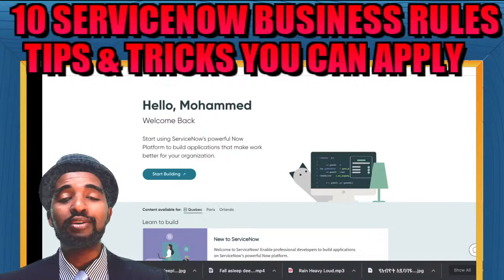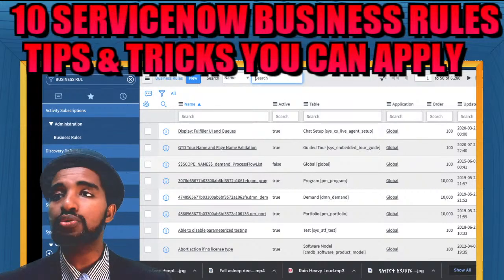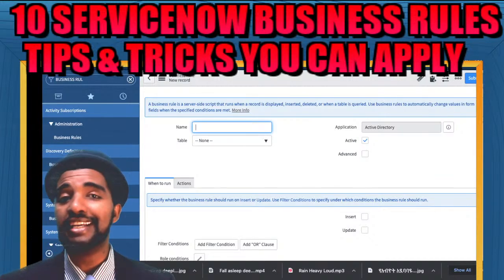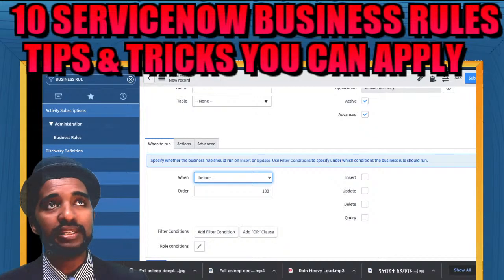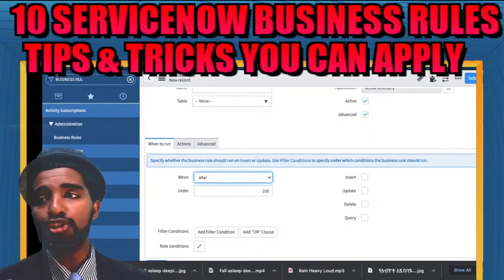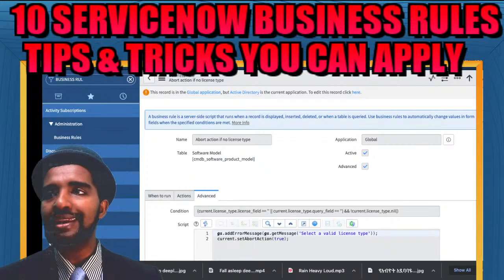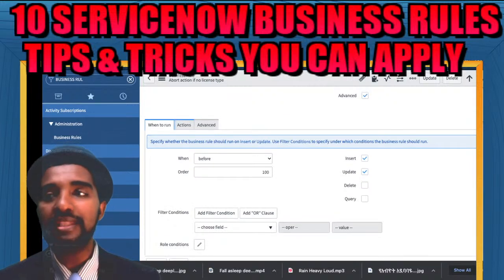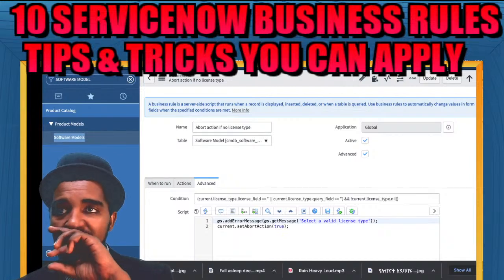10 ServiceNow Business Rules tips and tricks | types of business rules | when to use ServiceNow br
🎙️ Join us live on discussing 10 ServiceNow business rule tips and tricks
🎙️ When to use Business Rules
🎙️ Types of Servicenow Business Rules